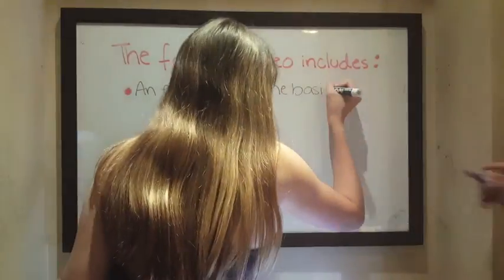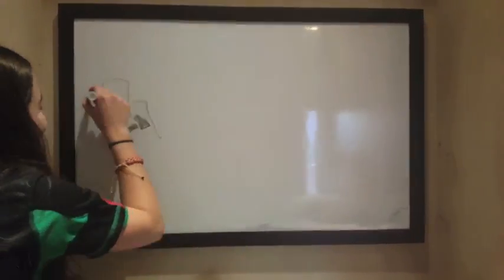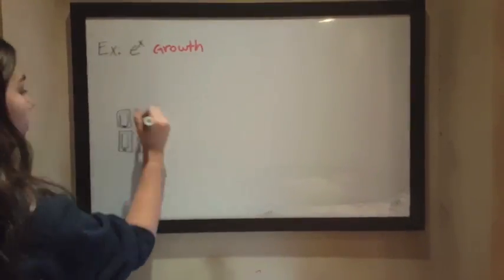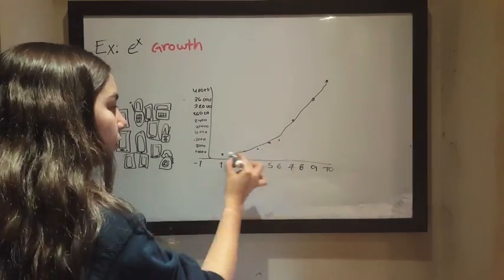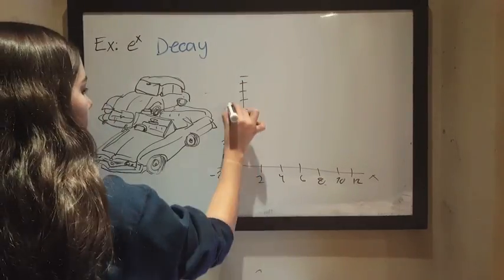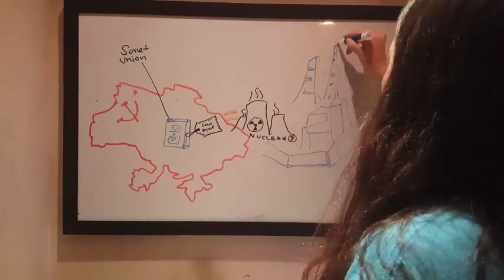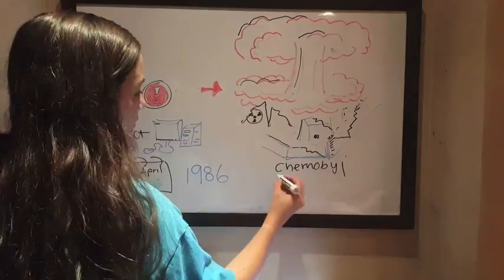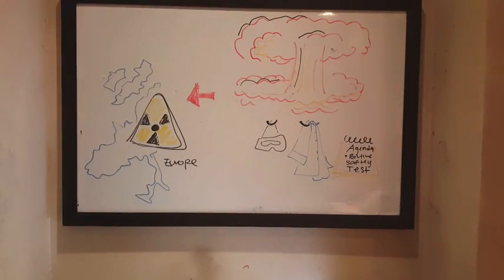Algebraic and Transcendental Functions Exponential Growth and Decay: Multicultural Project